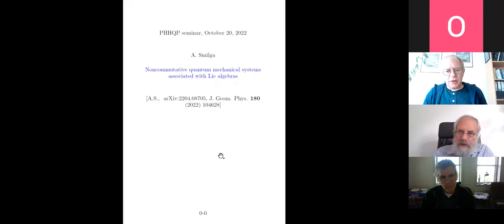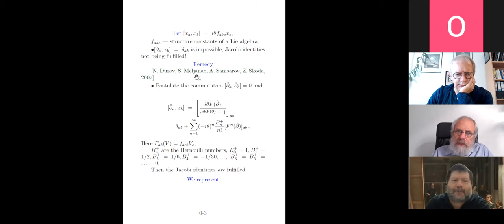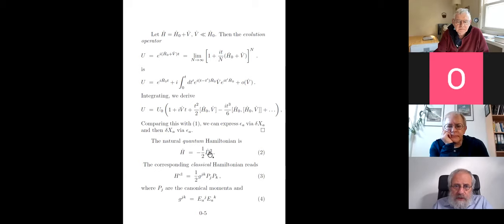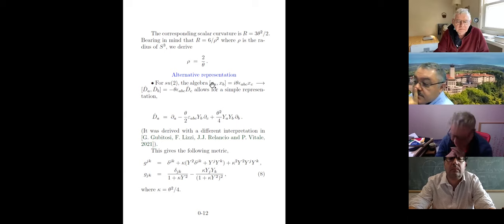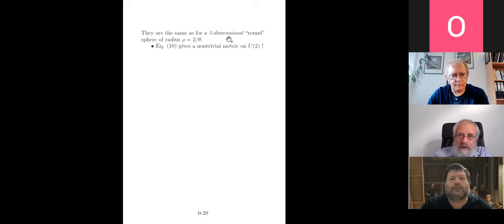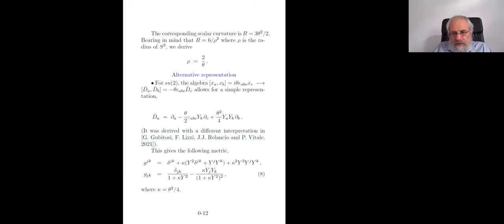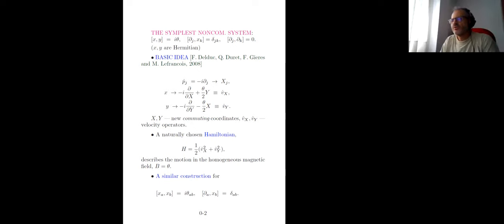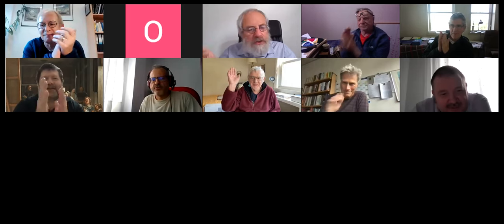Andrei Smilga, 20/10/2022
Non-commutative quantum mechanics as an ordinary QM in disguise